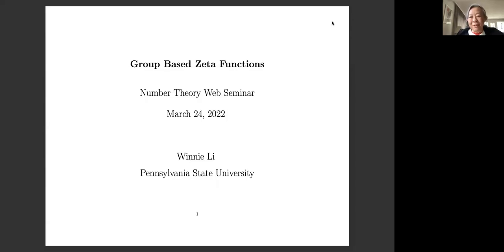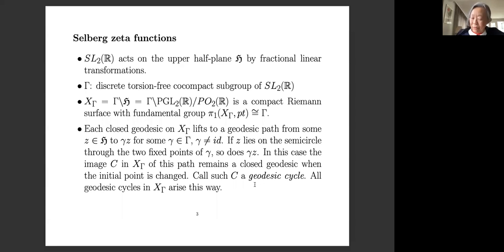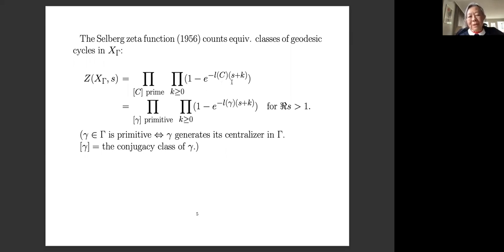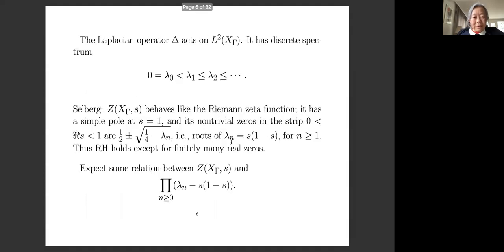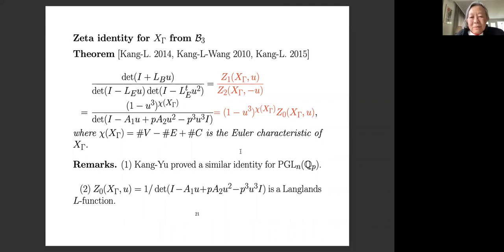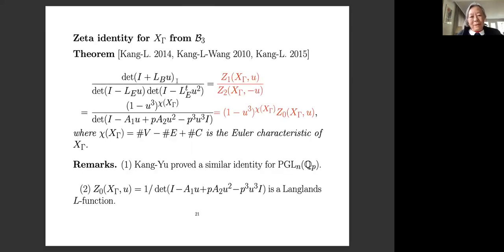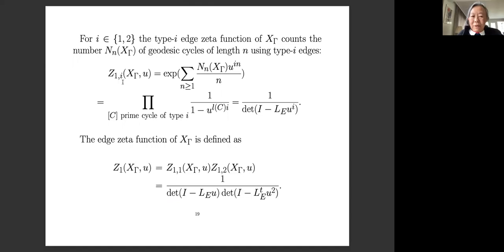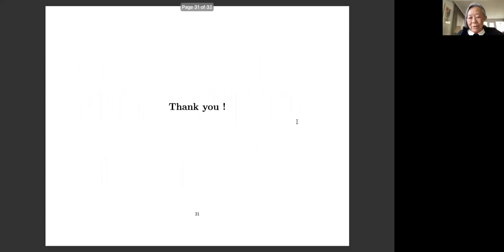Winnie Li: Group based zeta functions (NTWS 122)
Abstract: The theme of this survey talk is zeta functions which count closed geodesics on objects arising from real and p-adic groups. Our focus is on PGL(n). For PGL(2), these are the Selberg zeta function for compact quotients of the upper half-plane and the Ihara zeta function for finite regular graphs. We shall explain the identities satisfied by these zeta functions, which show interconnections between combinatorics, group theory and number theory. Comparisons will be made for zeta identities from different background.  Like the Riemann zeta function, the analytic behavior of a group based zeta function governs the distribution of the prime geodesics in its definition.

Original air date:
Thursday, March 24, 2022 (9am PDT, 12pm EDT, 4pm GMT, 5pm CET, 6pm Israel Daylight Time, 9:30pm Indian Standard Time)
Friday, March 25, 2022 (12am CST, 3am AEDT, 5am NZDT)